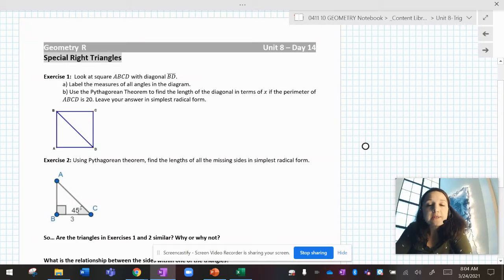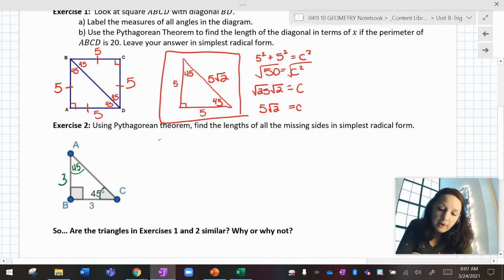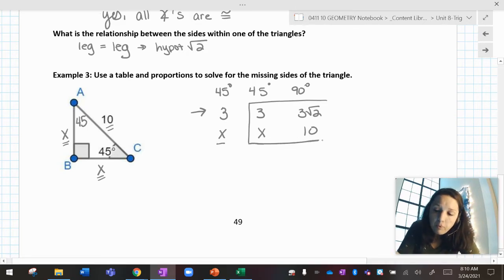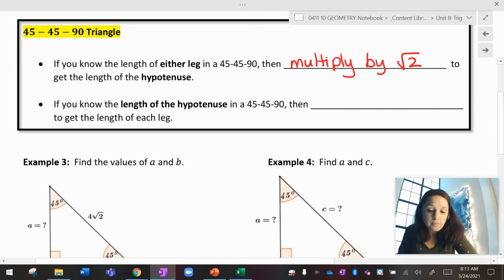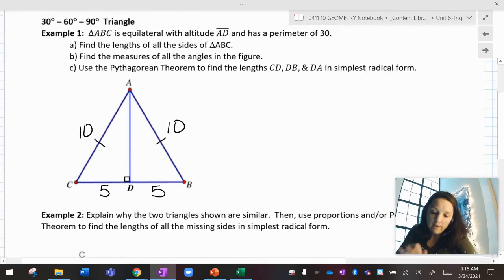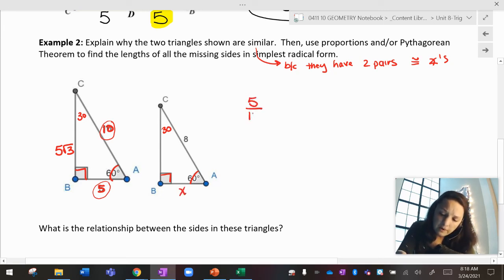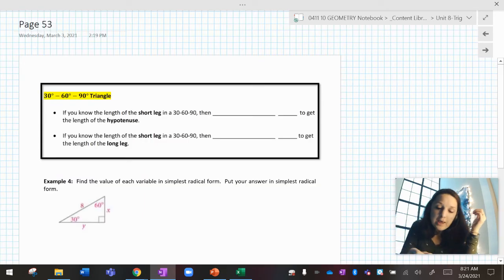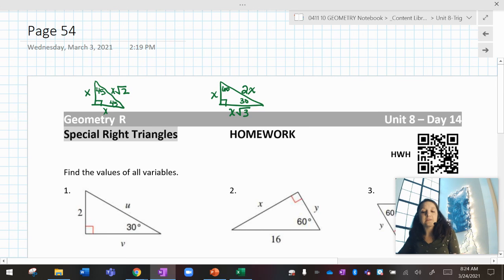Special Right Triangles